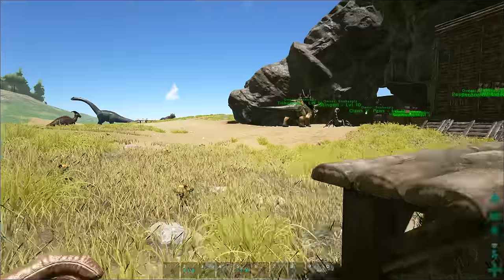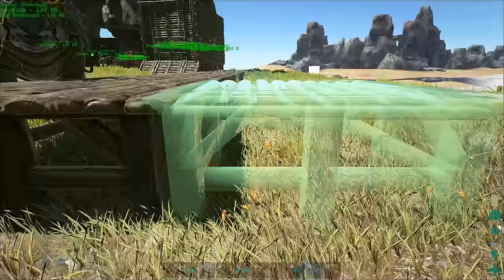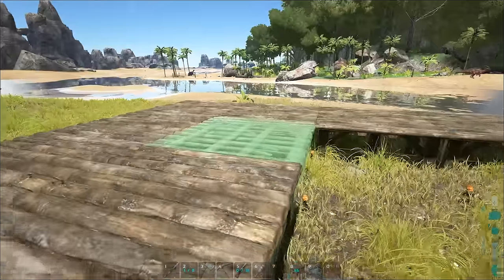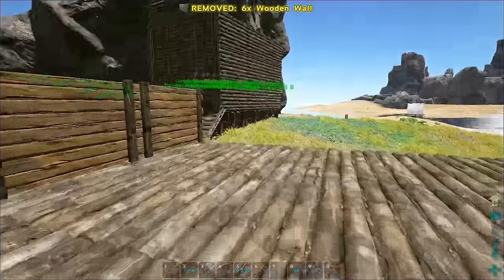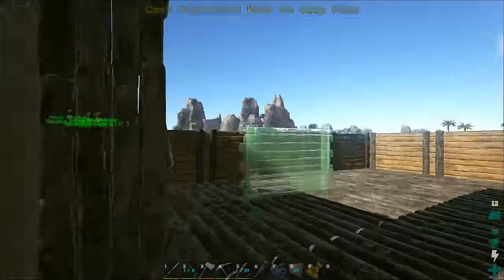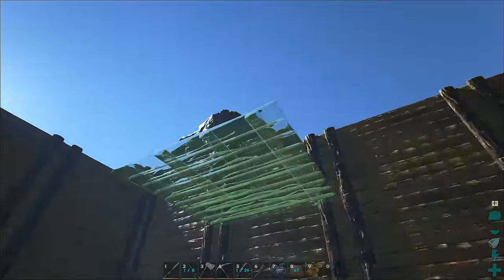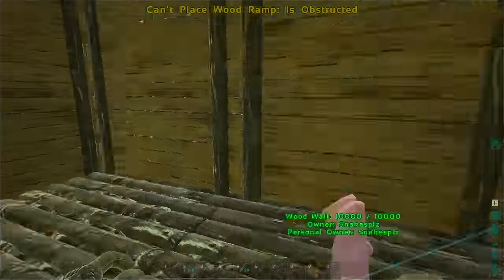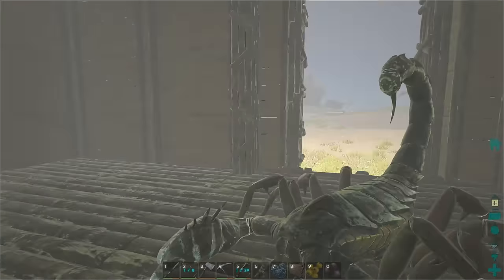Building a Dino Pen - ARK: Survival Evolved Gameplay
Today in this ARK: Survival Evolved gameplay, we build a dinosaur pen!

Our base has been a mess recently with dinosaurs always getting stuck on each other.  I figured we better clean it up and organize the dinosaurs by building them a dino pen so that they can stay organized as well as protected from the carnos that have been roaming around our base.

Building a dinosaur pen takes a long time when building it solo, but I felt I really needed one in ARK due to  the disorganization as well as the dangerous predators.  I decided roughly follow the design of a horse stable in that each dinosaur will have its own section.  This design also allows us to easily build more onto the dino pen.

I like to build things in ARK and this is probably the largest building that I have made so far, and I think it is an awesome dino pen.  Building our island base up has been awesome so far!

I hope you all enjoy this episode of ARK: Survival Evolved.  Building this dino pen took a lot of work alone, and I hope you all enjoyed what I did with it.  I have special plans for it in the future as well in the next few episodes.

Come hangout and chat on Twitter or Twitch!